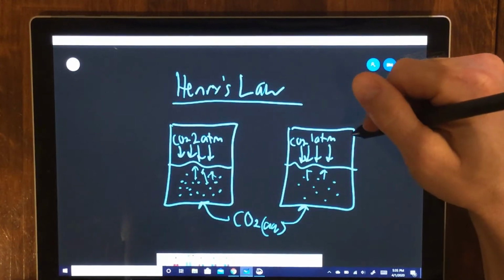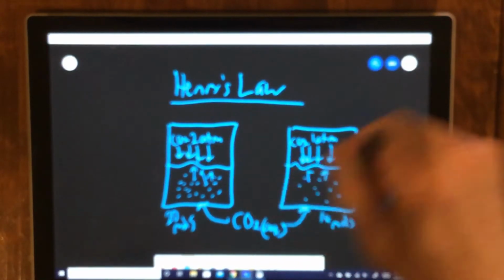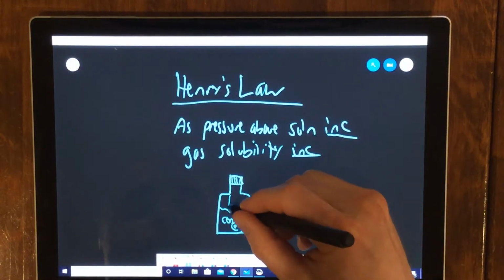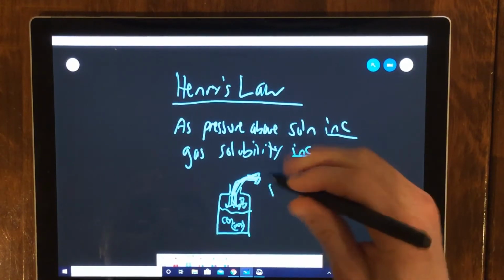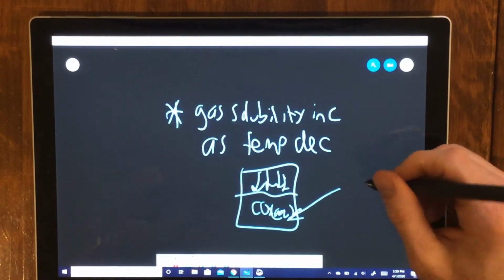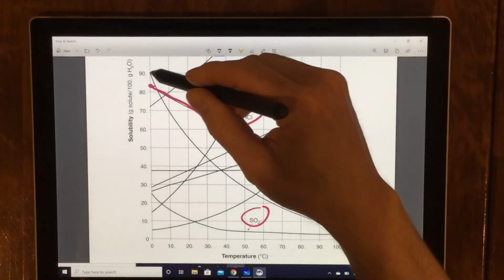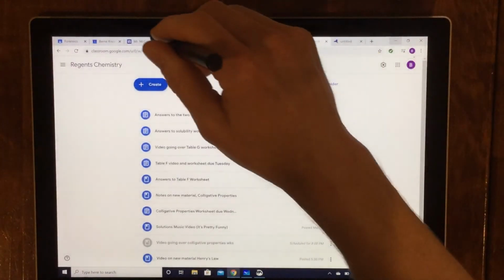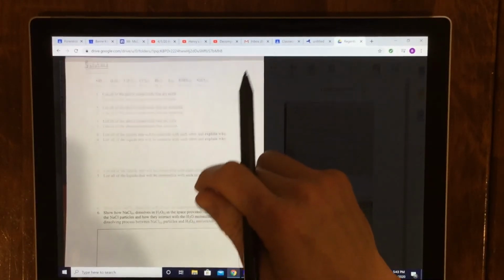4/1/20 regents chem #3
Henry’s Law part 2